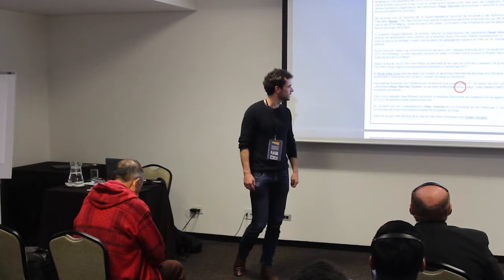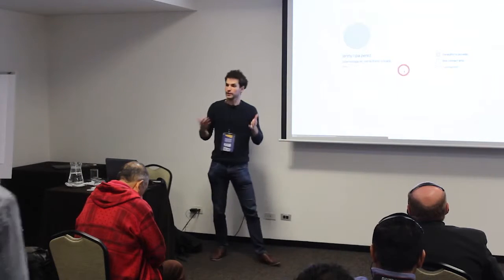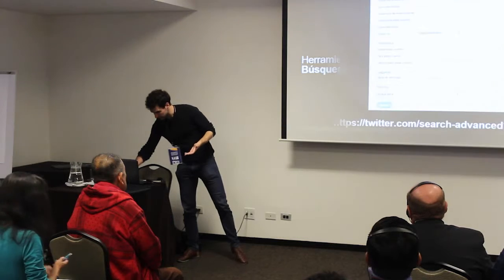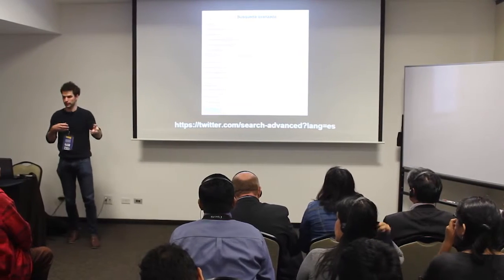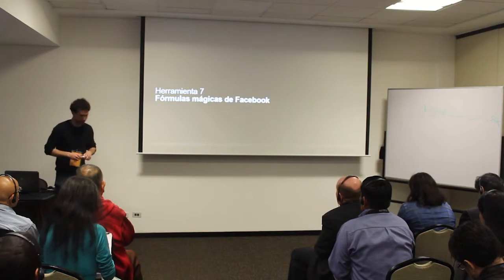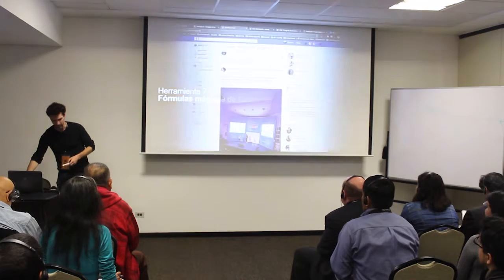Ponencia de Al Leroy en el Encuentro Europa-Latinoamérica de Periodismo de Investigación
Ponencia de Al Leroy en el Encuentro Europa-Latinoamérica de Periodismo de Investigación organizado por El Instituto Prensa y Sociedad y la Unión Europea en Perú.